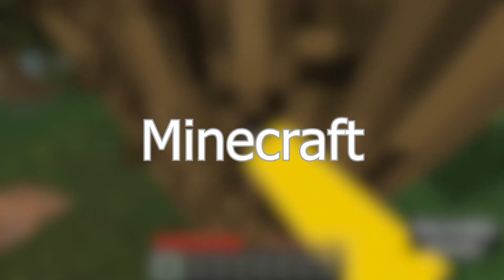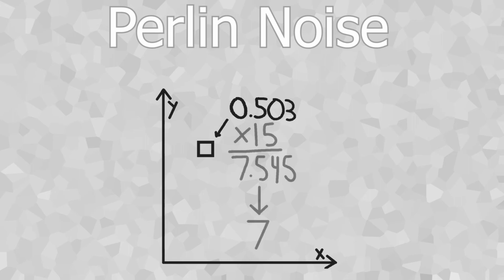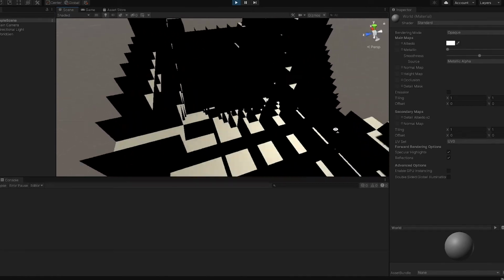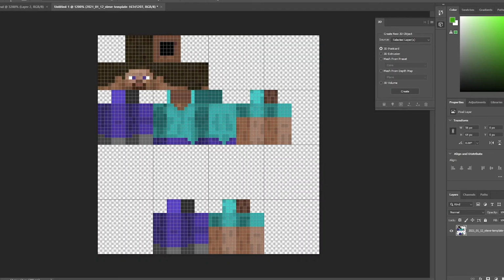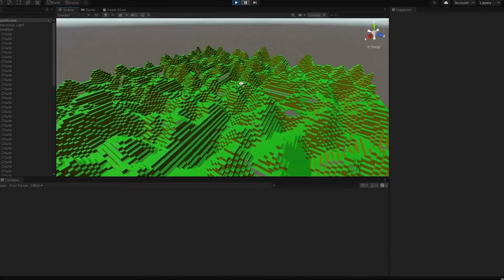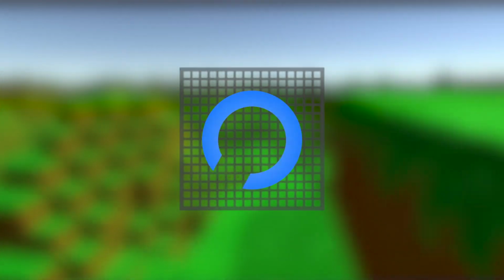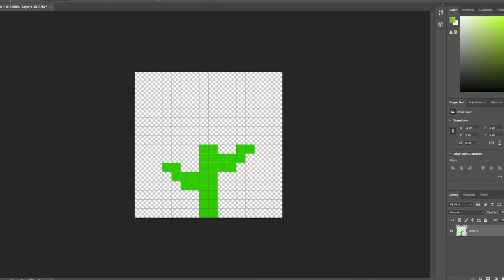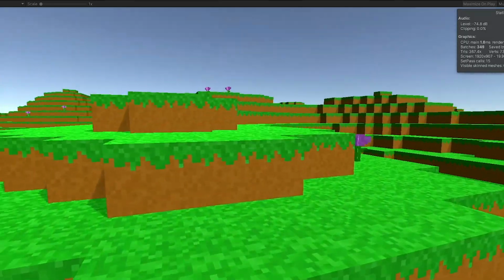I Made A Minecraft Clone In Unity (Part 1)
In this video I started to recreate Minecraft in Unity. Hopefully when we're done, it will be much classier than regular Minecraft. I had some struggles along the way, but everything's turned out pretty good. I hope you enjoy the video!